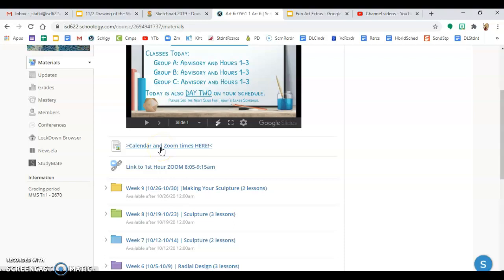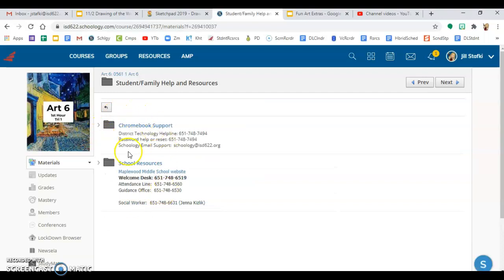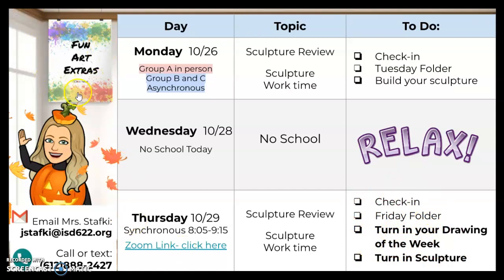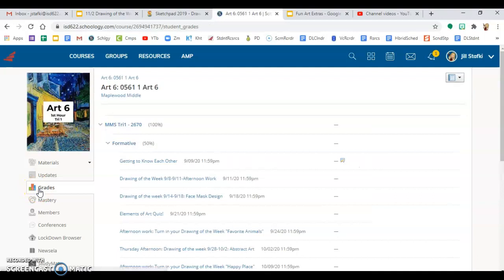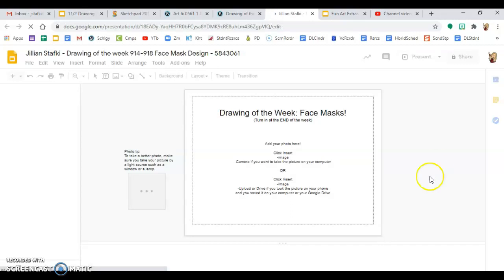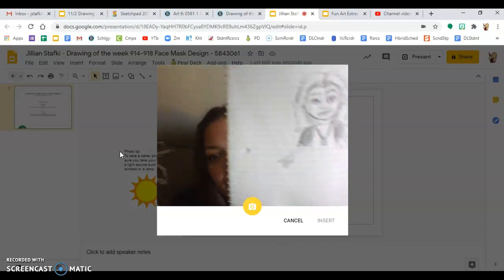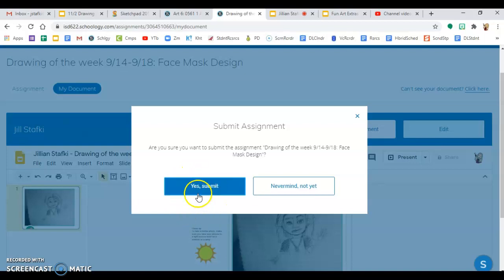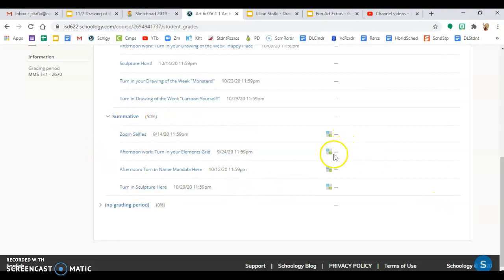Schoology tips and tricks